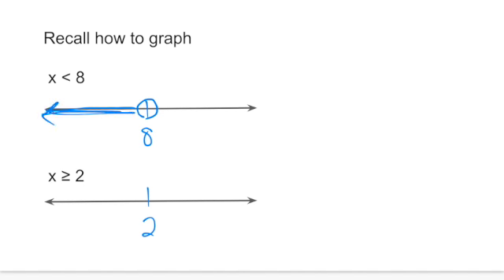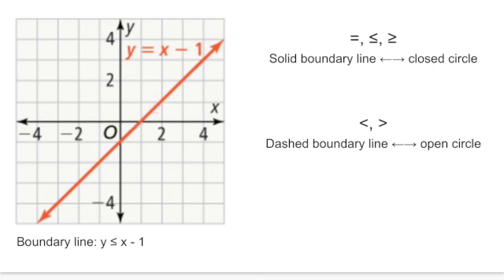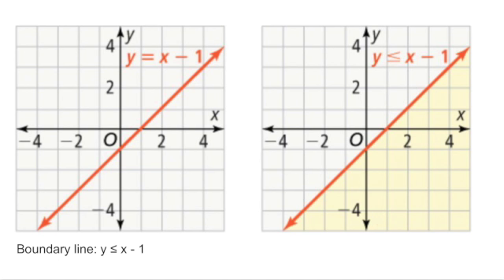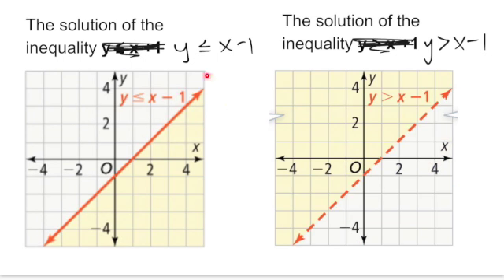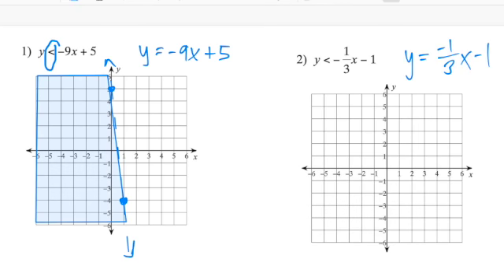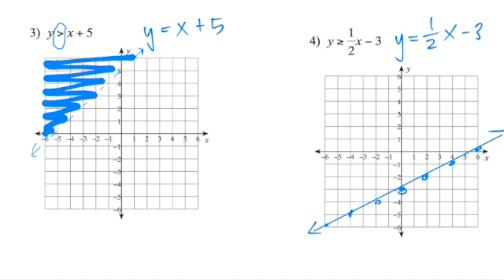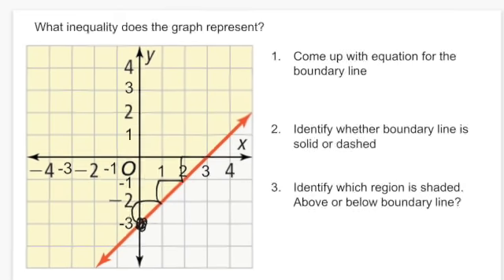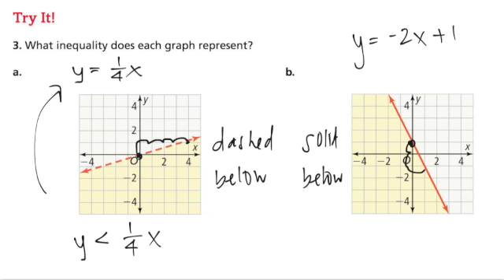4-4 Graphing Linear Inequalities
4-4 Graphing Linear Inequalities